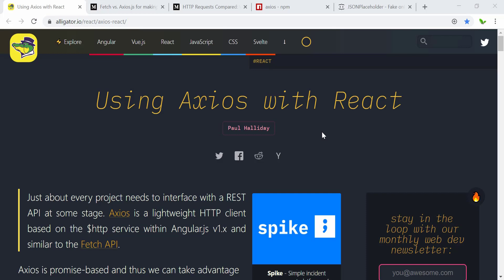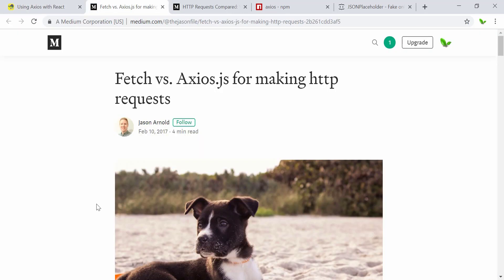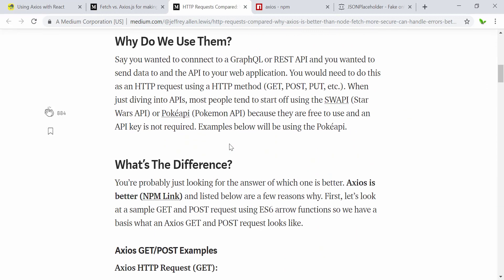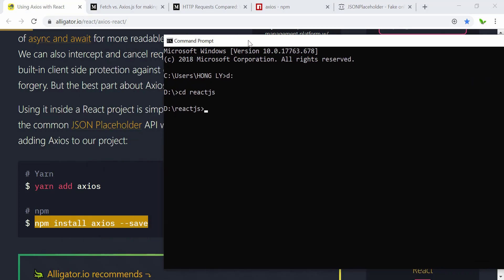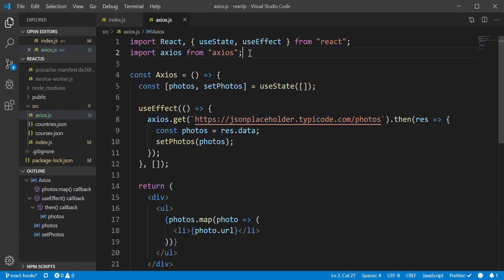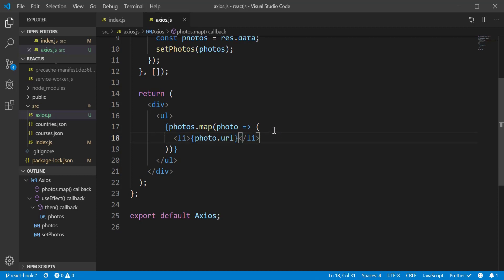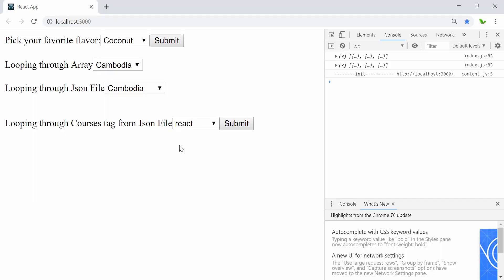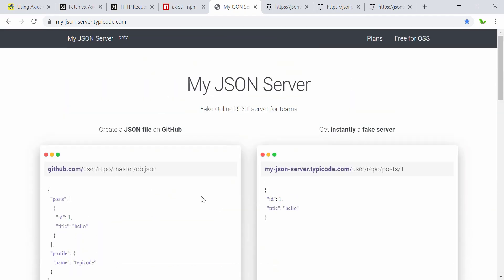Using Axios with React - Consume Rest API | React Tutorial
I will show you how to use Axios to make HTTP Request to Rest API in ReactJS.